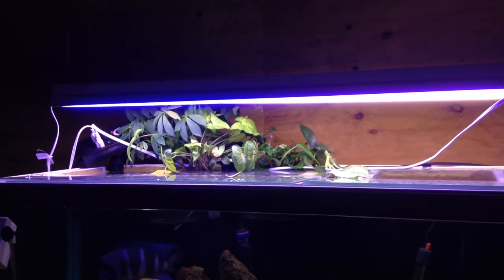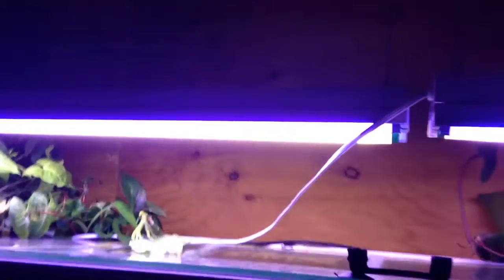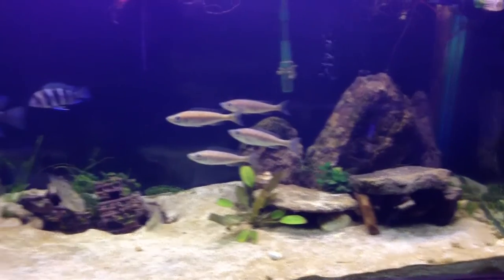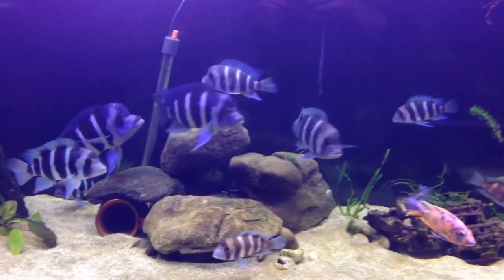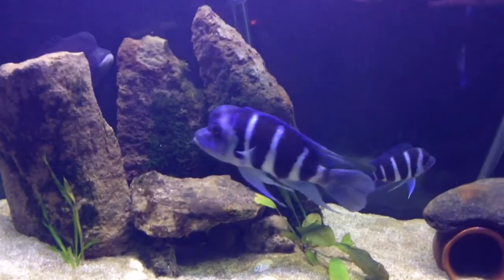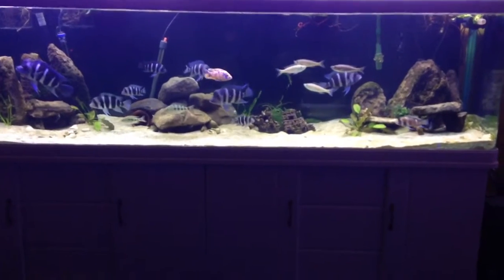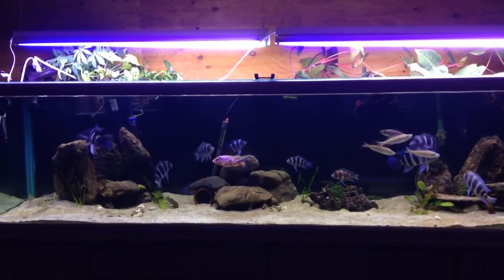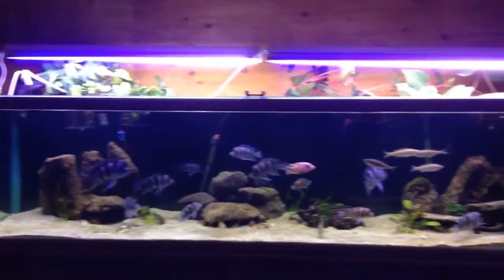Lights upgraded !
Finally got a second matching fixture :) what do u think ?